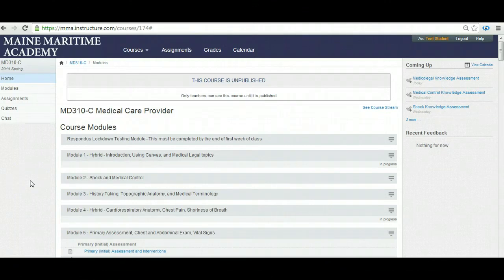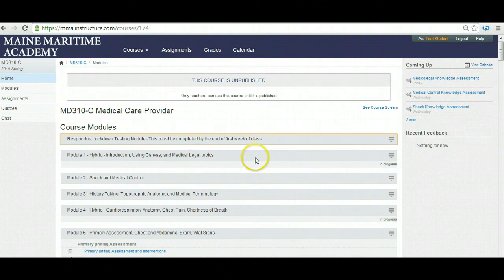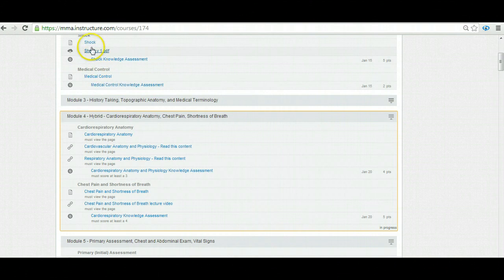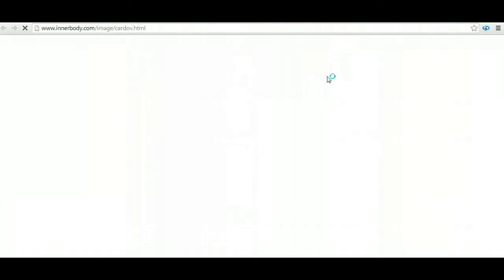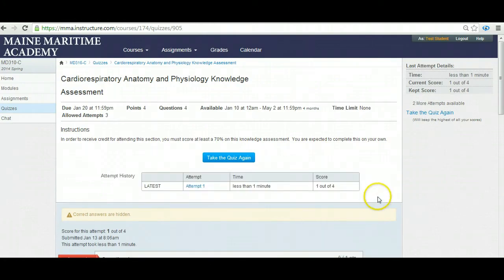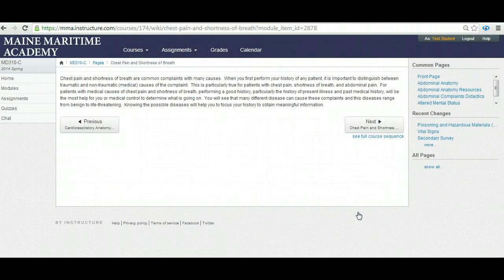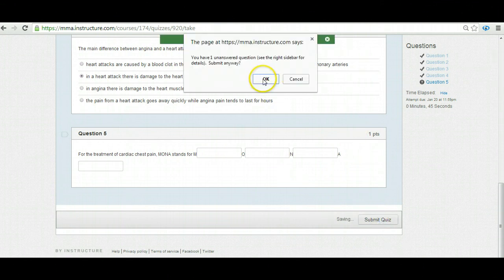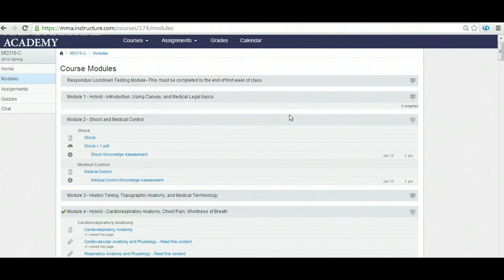Using Canvas in Hybrid Classes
How to use Canas in a Hybrid Class